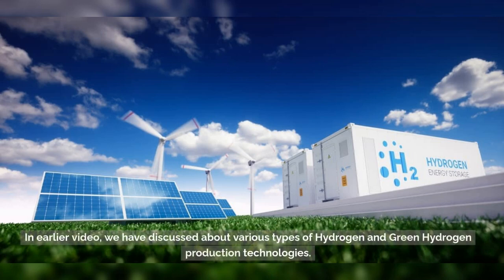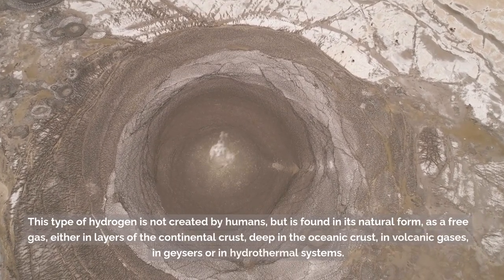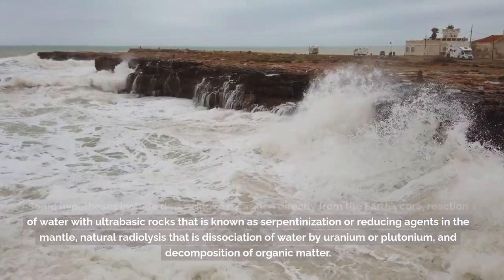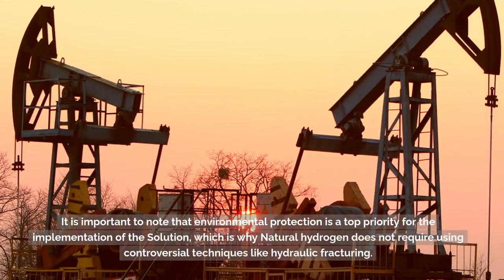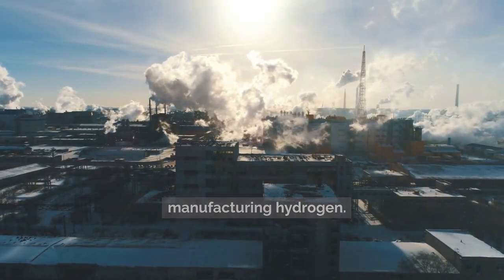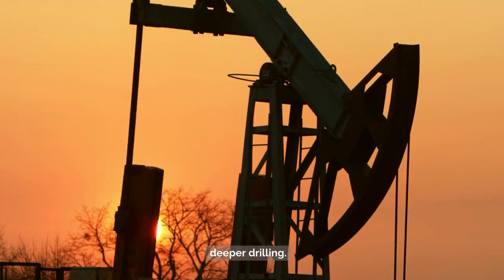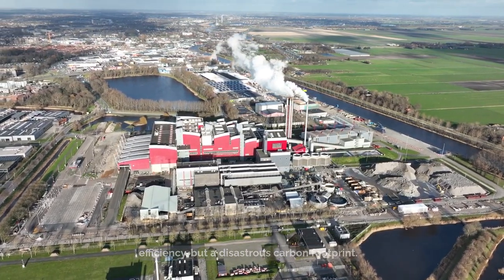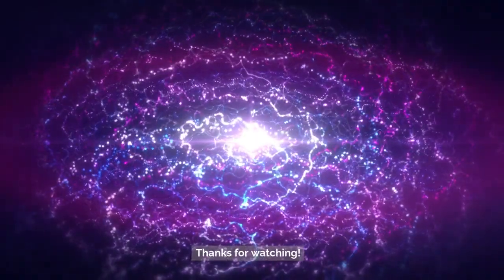Lecture 7: What is White or Natural or Gold Hydrogen?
This video will explain about white hydrogen.